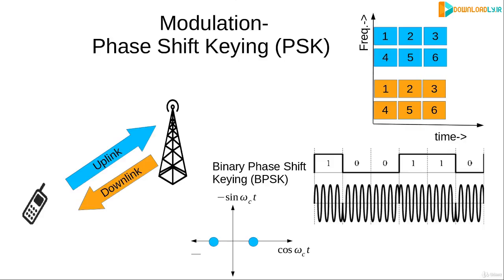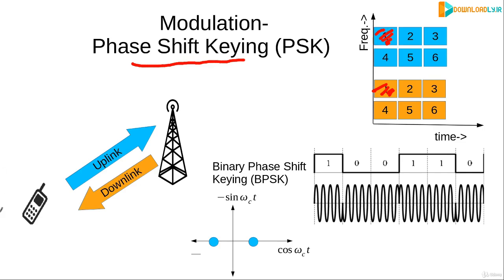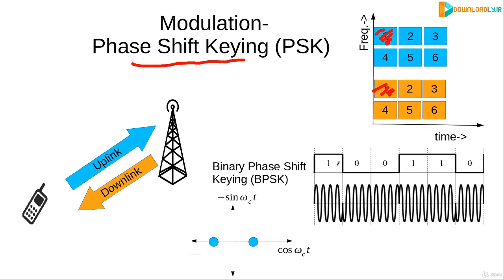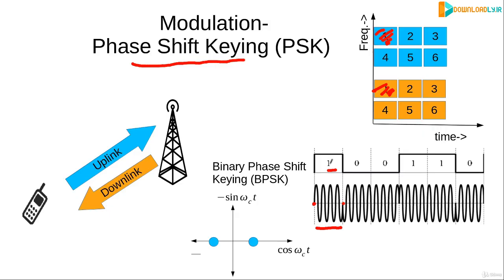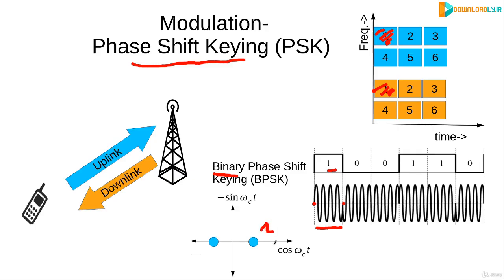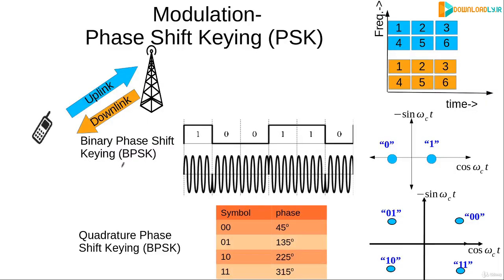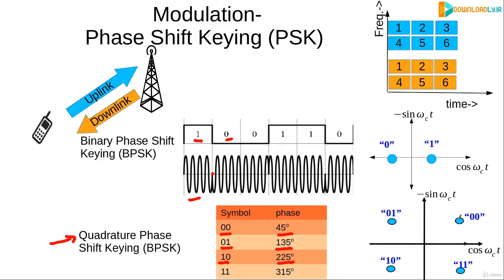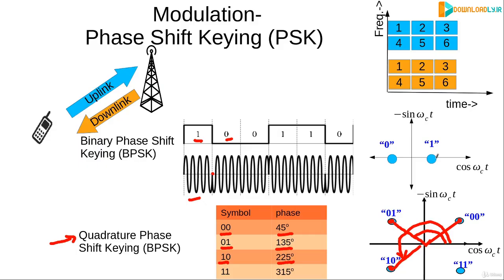Modulation Phase Shift Keying BPSK, QPSK